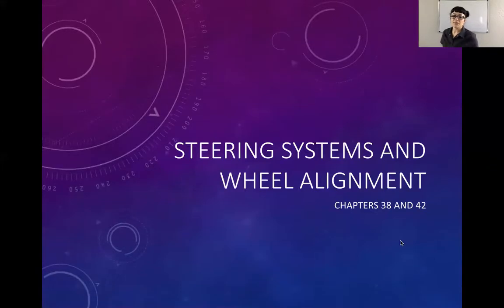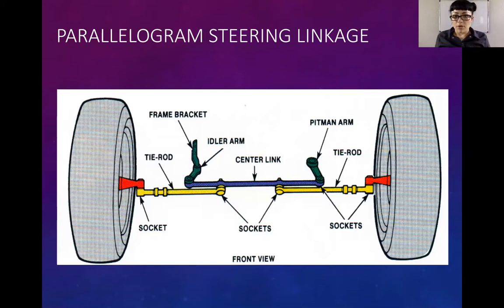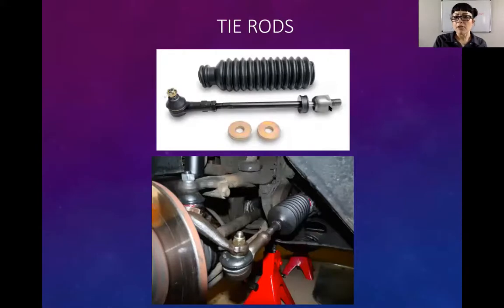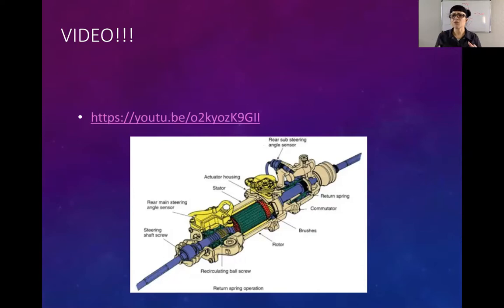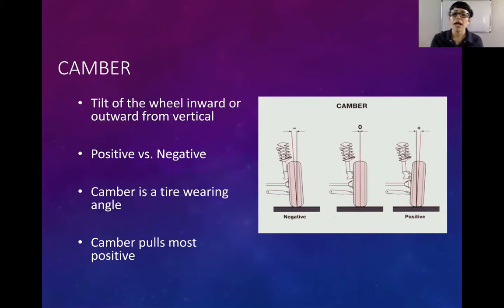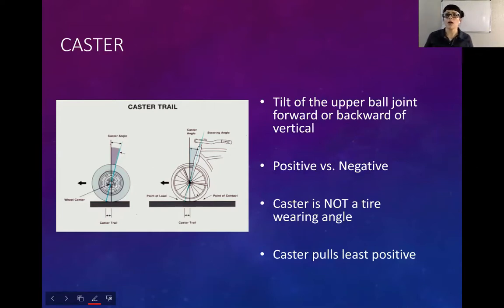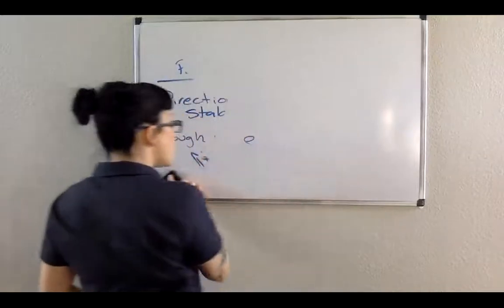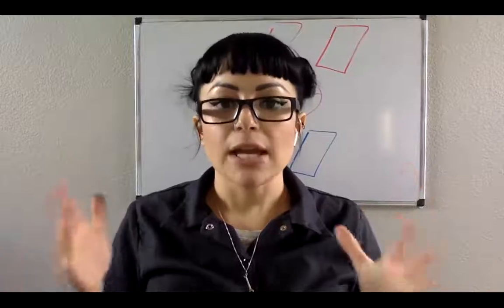Steering and Wheel Alignment